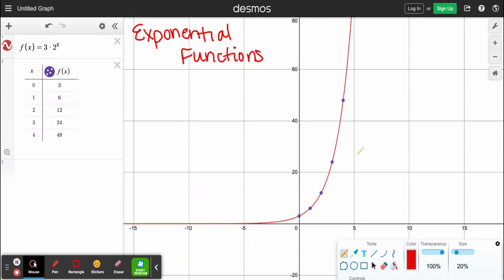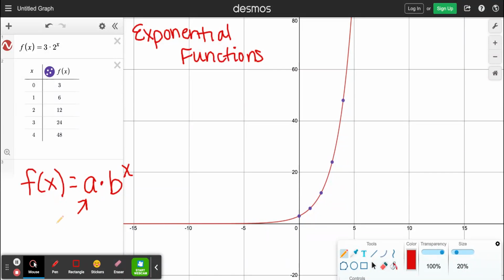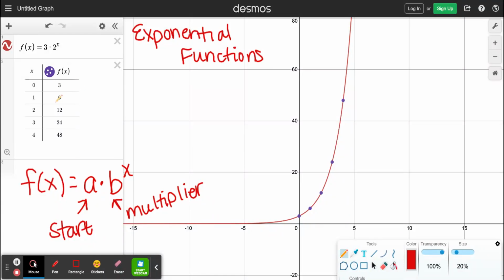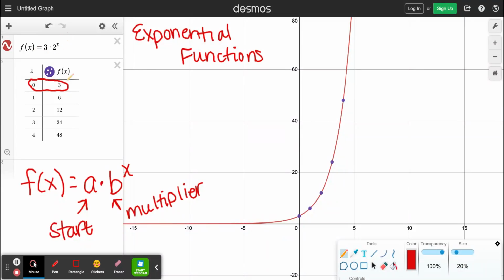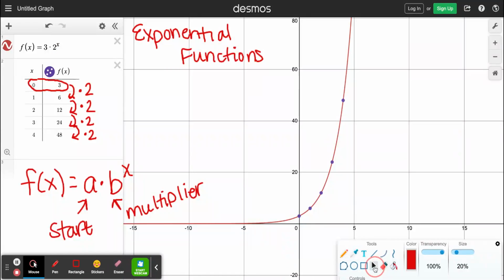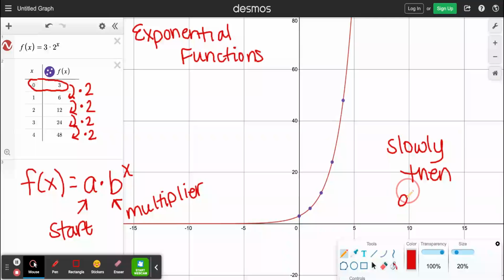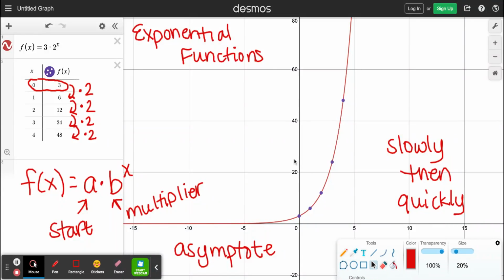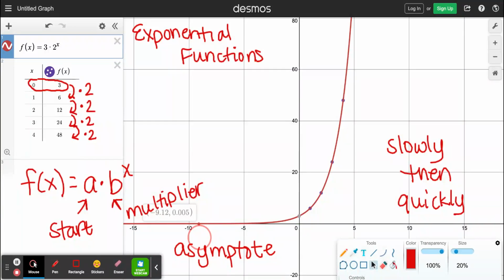Exponential Functions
Exploring the tables, graphs and equations of exponential functions